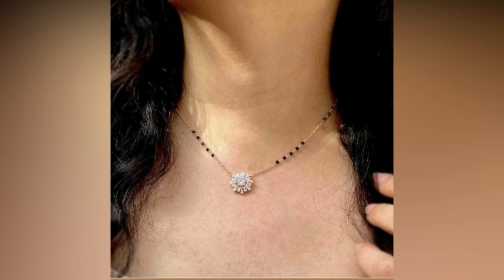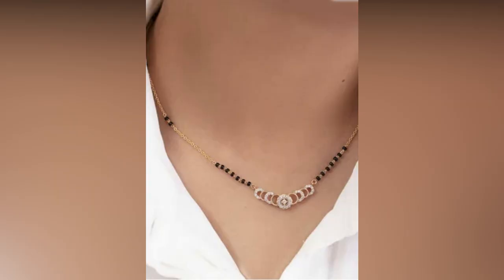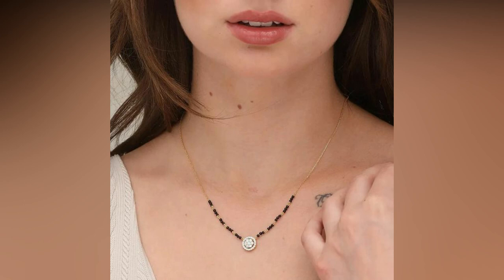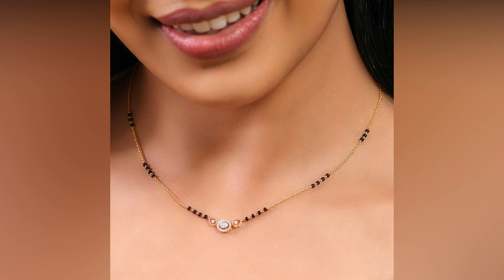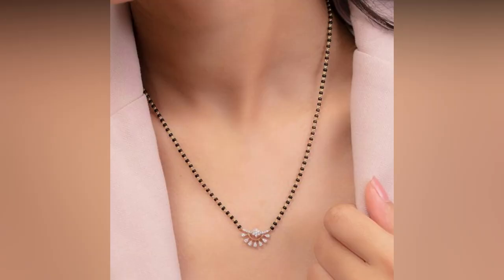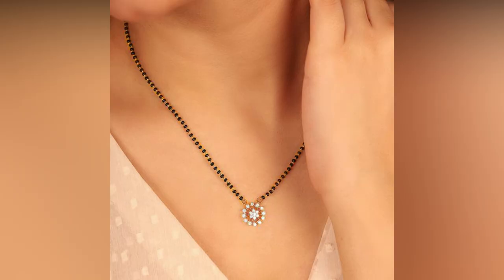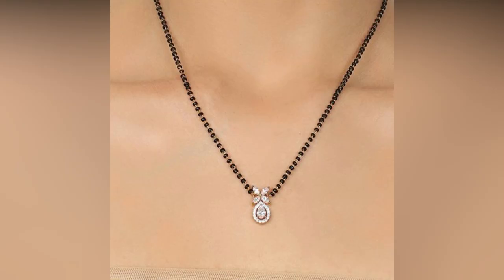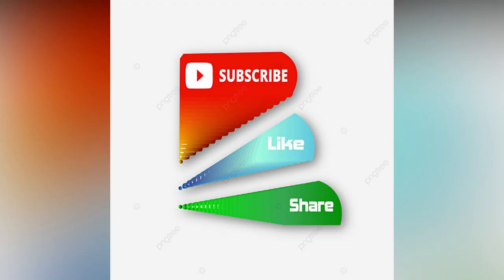Simple Black Beads with Diamond Pendant for Daily Wear|| Latest Black Beads with Diamond Pendant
black beads gold chain designs
nallapusalu
black beads mangalsutra designs